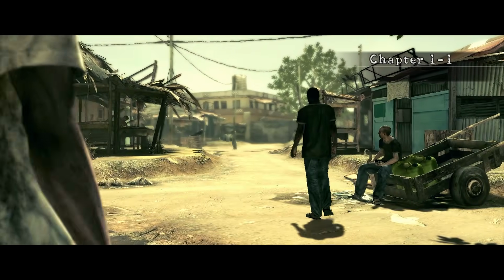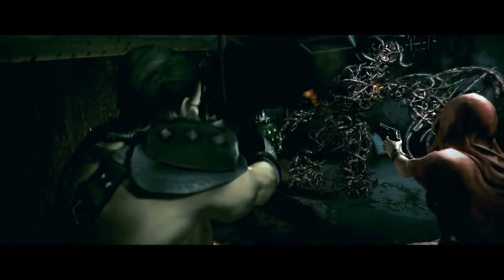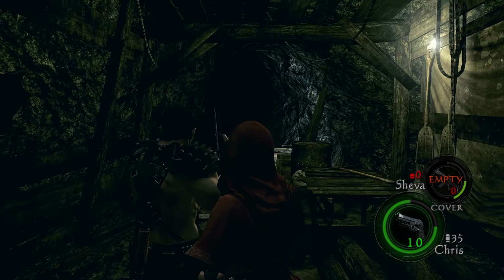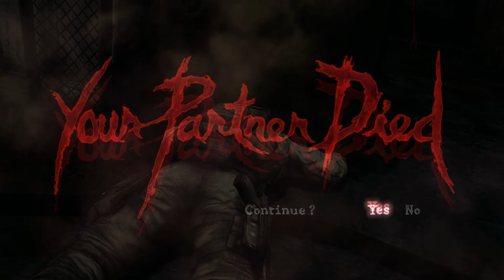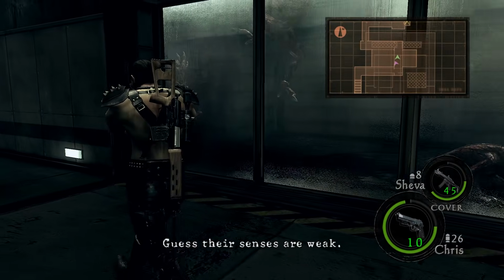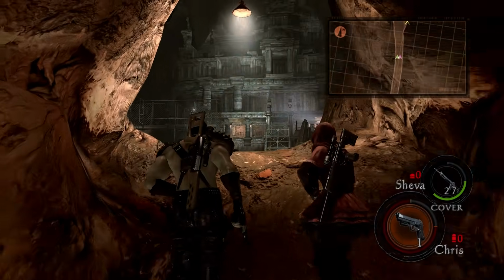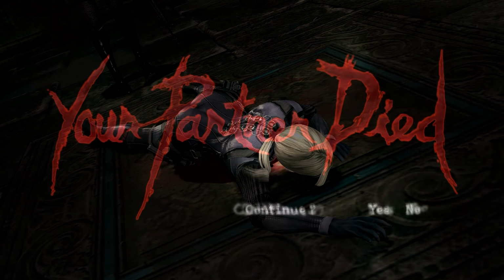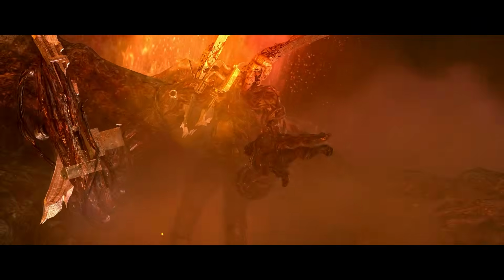Can You Beat RE5 WITHOUT the Store?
Can You Beat RE5's HARDEST Difficulty WITHOUT the Store?

Resident Evil 5 is an absolute blast with friends... or so I'm told. I'd say there's a solid 50% of this run that I hated, the other 50% was pretty alright. I'm not sure if that's considered a love/hate relationship, but it's gotta be close.

...also I don't think we have to worry about A.I. taking over if they're anything like Sheva.

TIME STAMPS:
Intro: 00:00
The Run: 01:17
The End 22:41